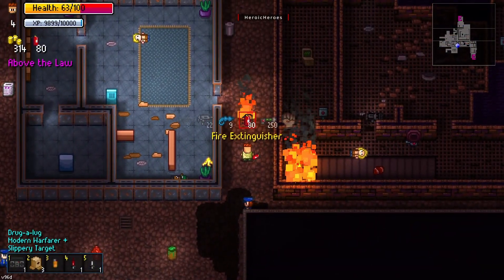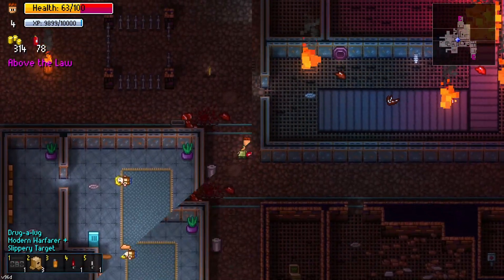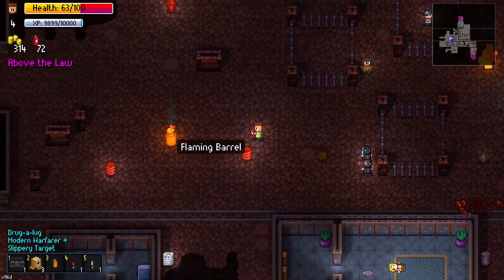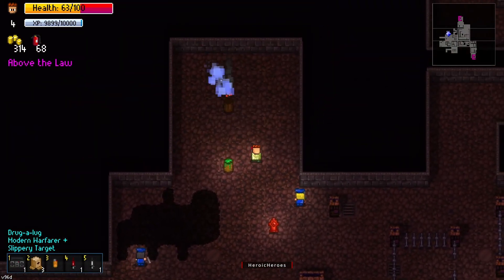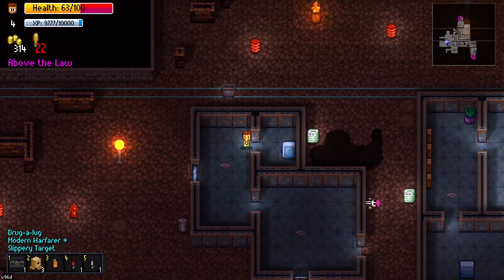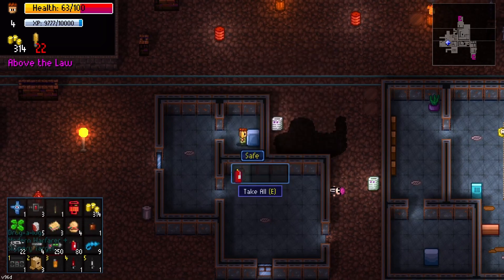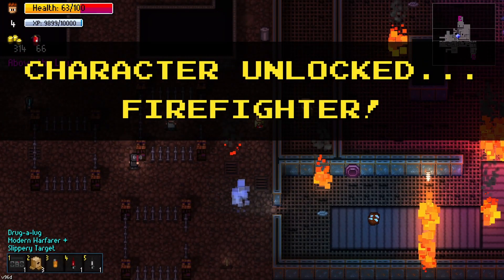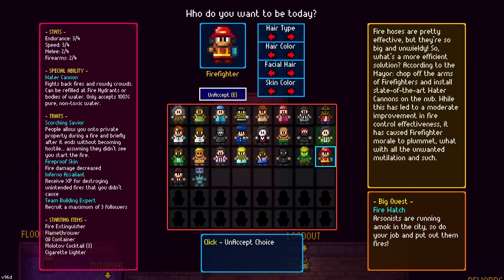How To Unlock Firefighter | Streets of Rogue | Heroic Academy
Tutorial on how to unlock the Firefighter character in Streets of Rogue.